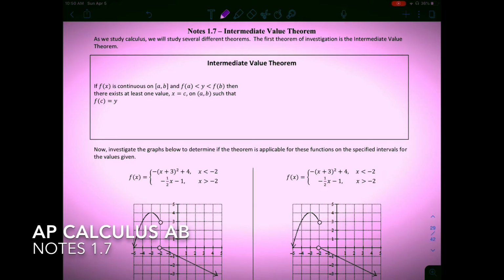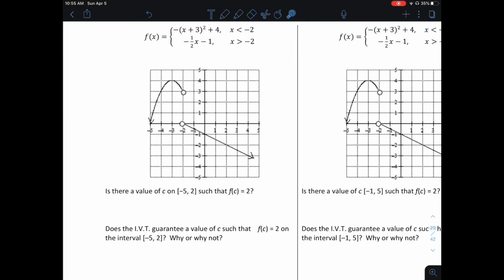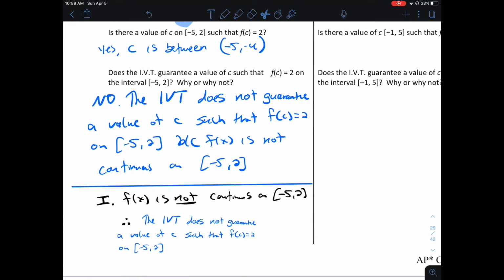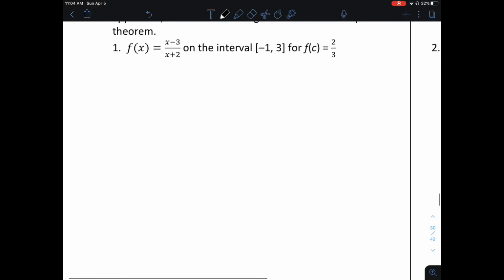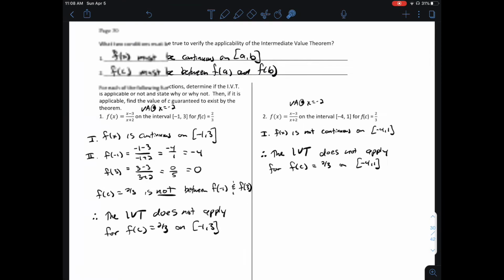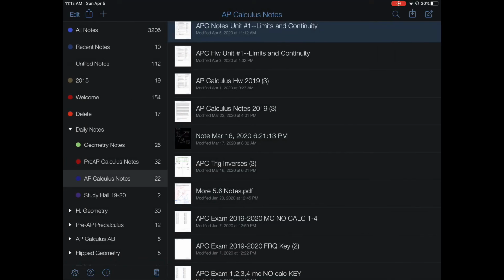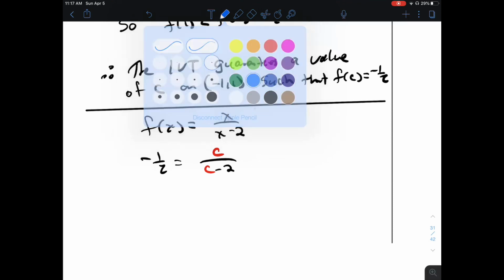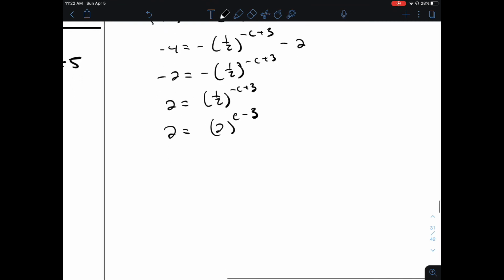AP Calculus AB Notes 1.7 Intermediate Value Theorem